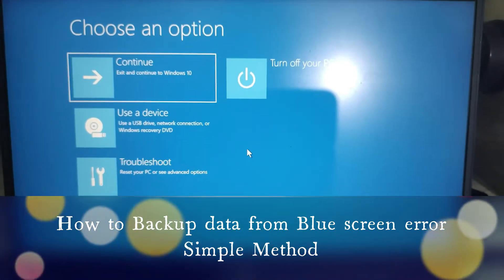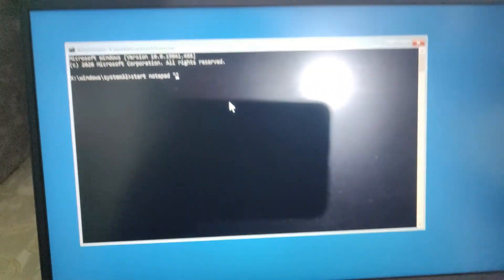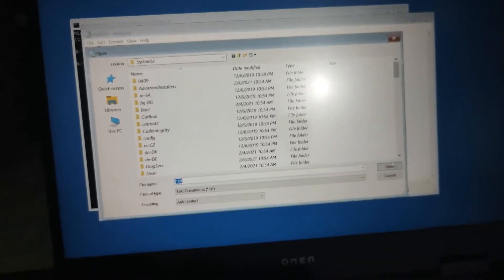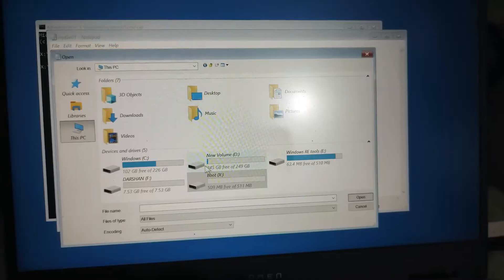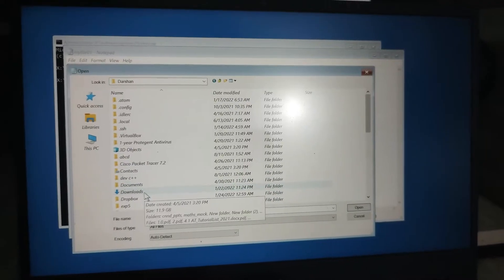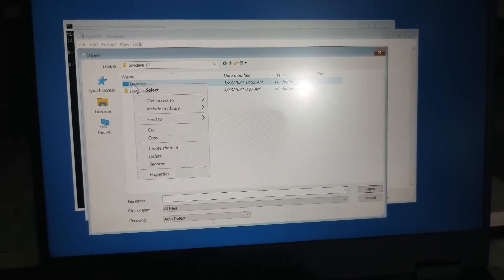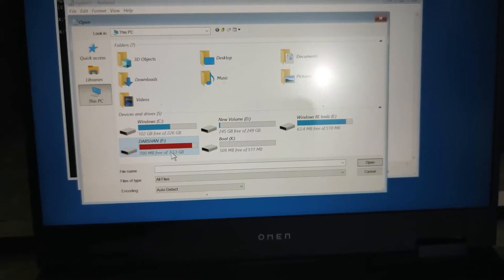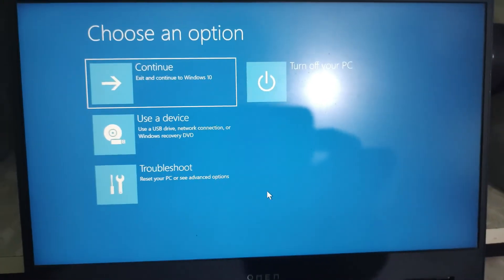Backup data from Blue screen Error | Recover data | Easy Method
Backup your data from blue screen | Recover data | Easy Method